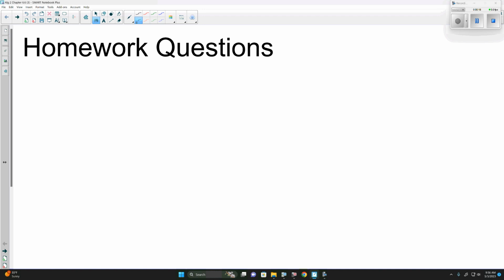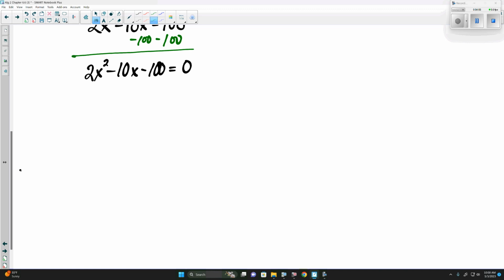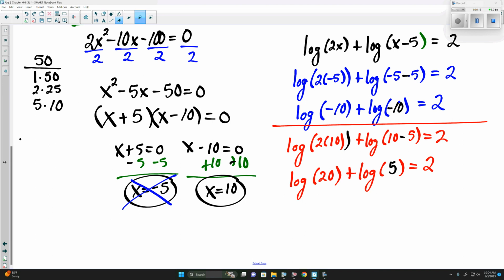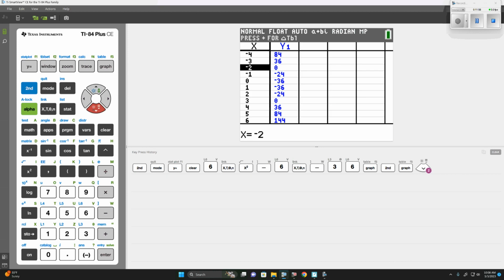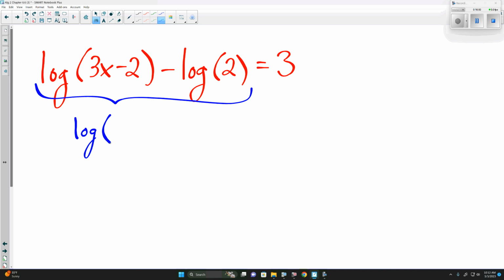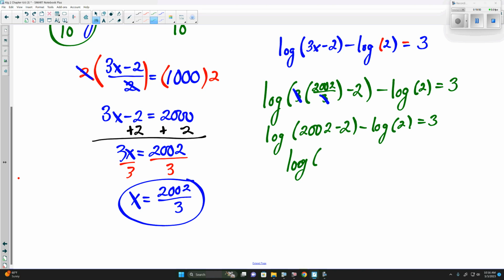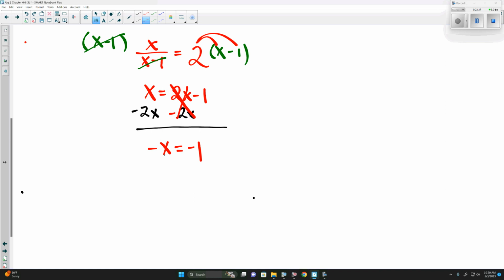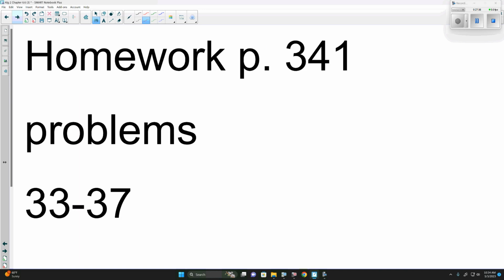Algebra 2 Chapter 6.6 (3)